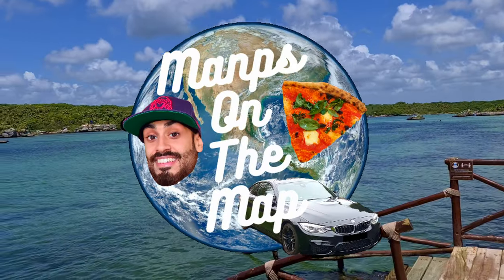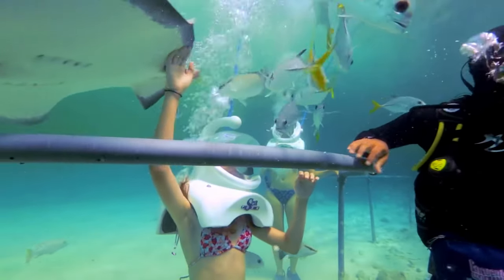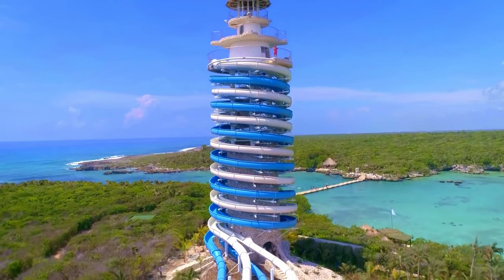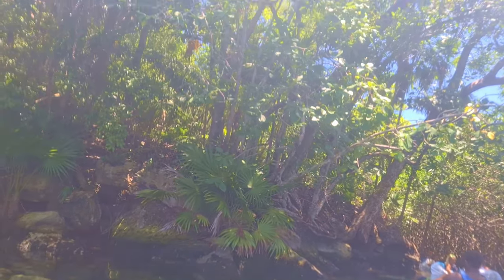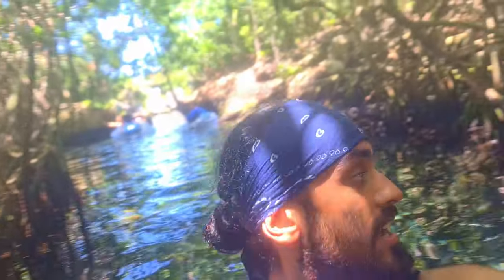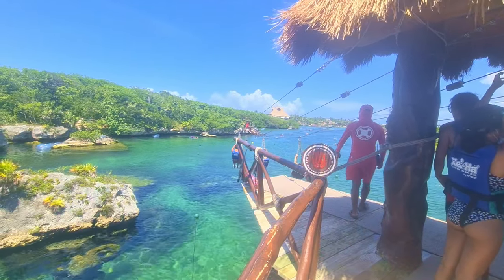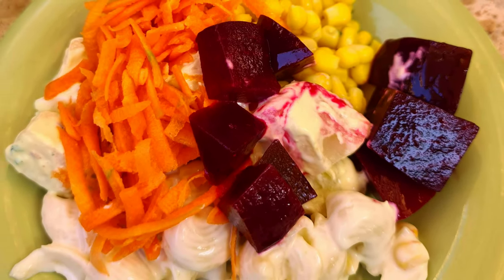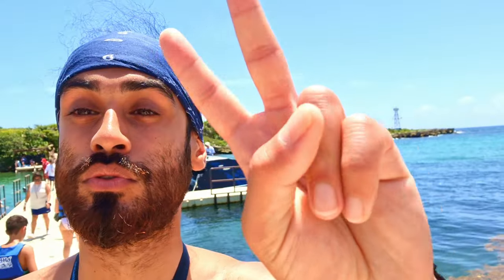XEL-HA | The Complete Guide In Under 5 minutes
In today's video we're at XEL-HA, one of the funnest Xcaret parks in my opinion! Located in Cancun, I'm going to be showing you a complete guide of the activities in under 5 minutes! We'll be checking out a huge water slide, relaxing mangrove lazy river, doing some cliff jumping and going down some water ziplines!

▶️ Timestamps:
0:00 Intro
0:12 Paid Activities
0:44 Map
0:54 Water Slide
1:04 Underground Cave
1:25 Cliff Jumping
1:50 Mangrove Lazy River
2:24 Water Zipline
2:30 The Food
2:53 Snorkelling
3:16 Outro

🎥 Video was created & edited using the Samsung S20 Ultra & DaVinci Resolve